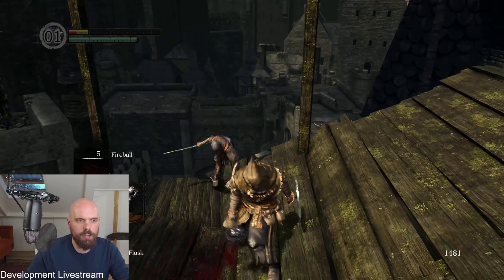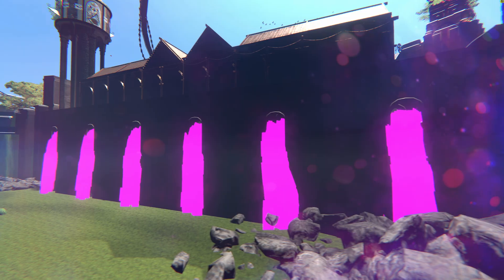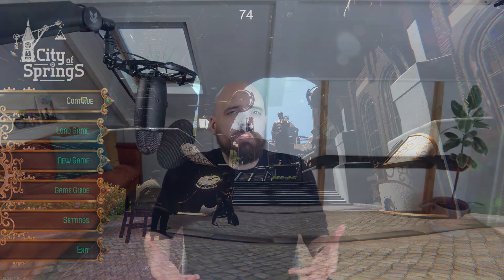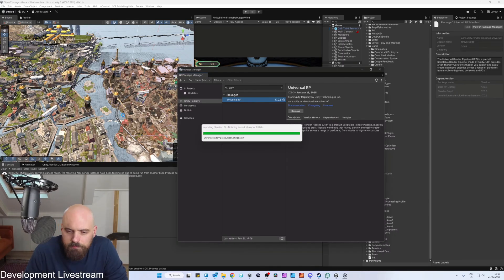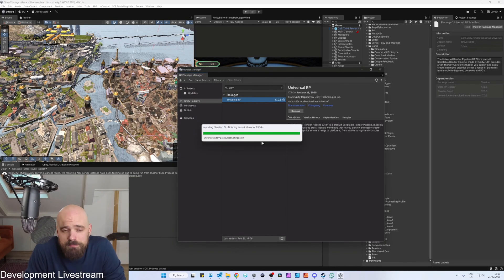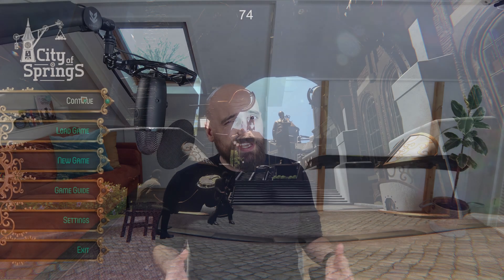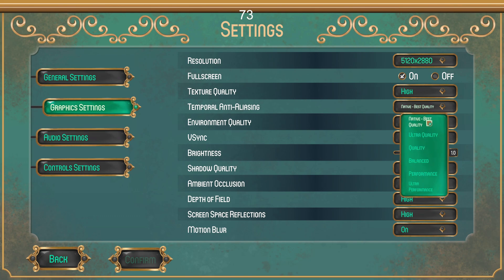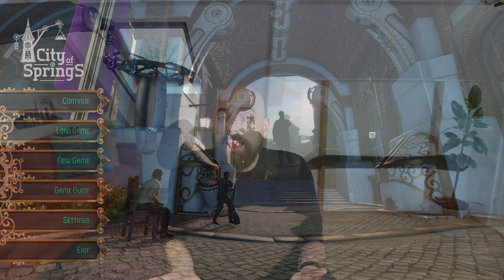Why you should NEVER upgrade to URP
How to update a game build in the legacy renderpipeline "BIRP" to the fancy new and improved Universal Renderpipeline "URP"? And even more important, should you upgrade to URP at all!?

For 2025 I challenged myself with porting my game, City of Springs to the Nintendo Switch. An almost impossible job as the game has been specifically developed for next gen consoles and PC!

😻Want more from The Naked Dev? Check out my FSR 3, DLSS and XeSS plugins for Unity!😻

00:00 URP!
01:00 Unity 6 URP Breaks EVERYTHING
02:06 How to Upgrade
03:29 Performance
03:55 Visual Fidelity
04:47 Switch
05:38 Crossroads
06:17 URP a HOAX?
07:17 IMMERGENCY BROADCAST
08:01 Work!